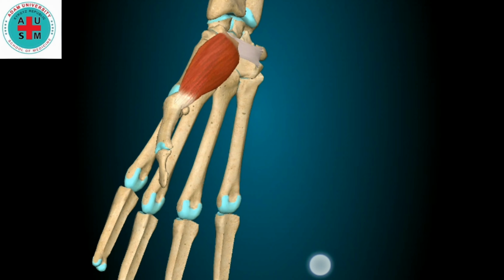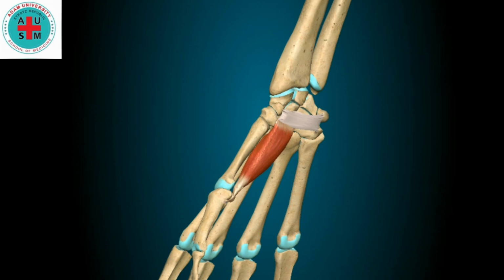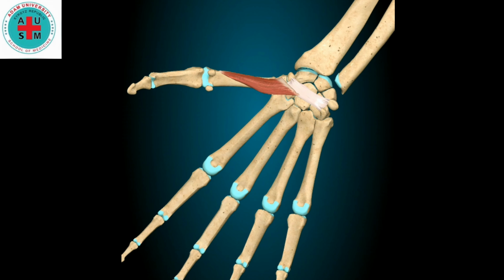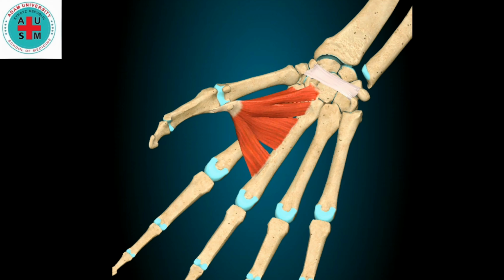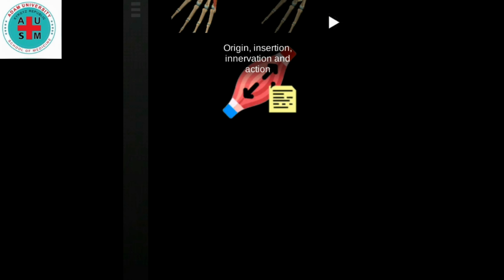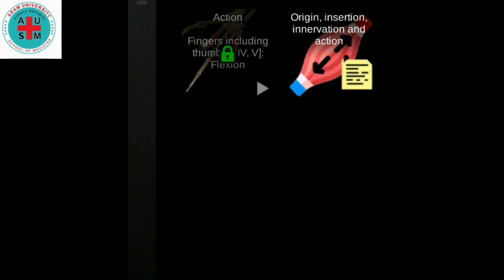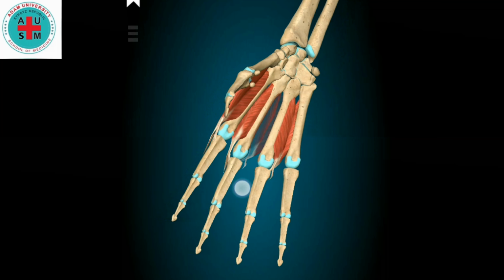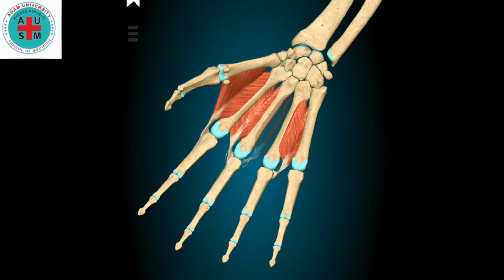Muscles of Hand BD Chaurasia's chap_9 part_4